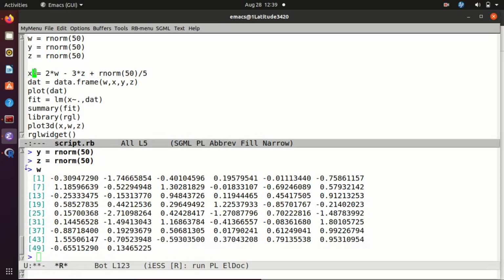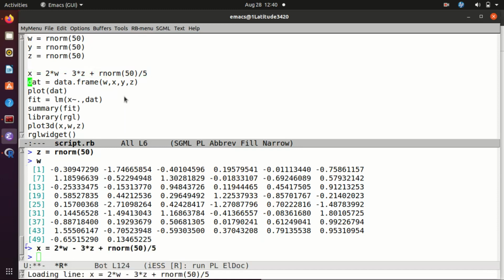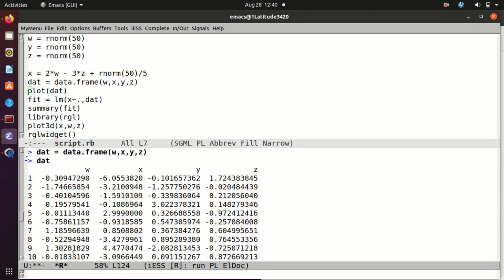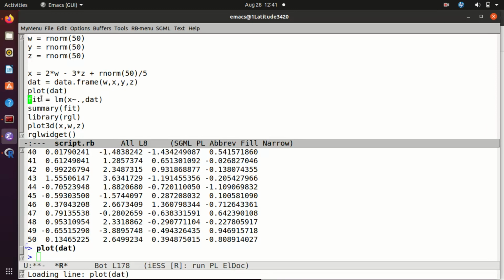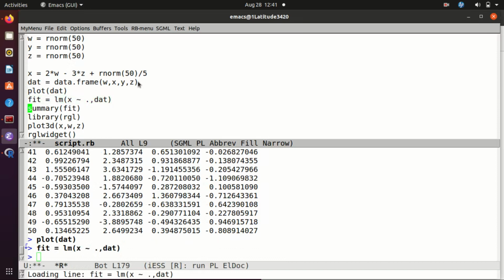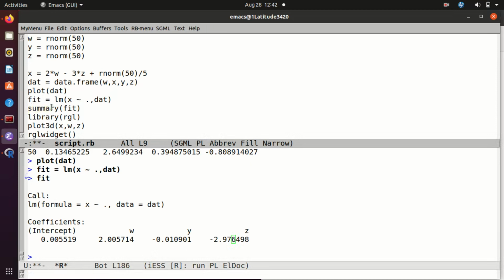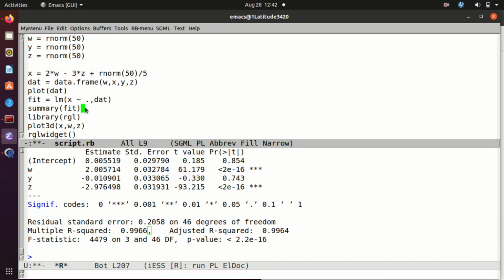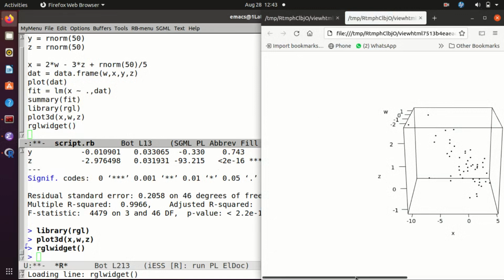Multivariate Statistics: Lecture 11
Computing and visualising multiple correlation using R